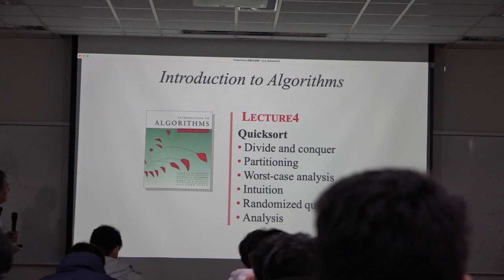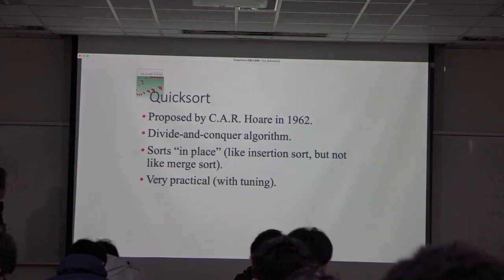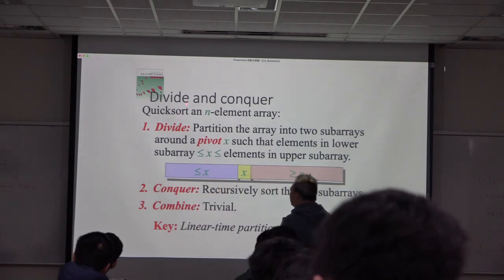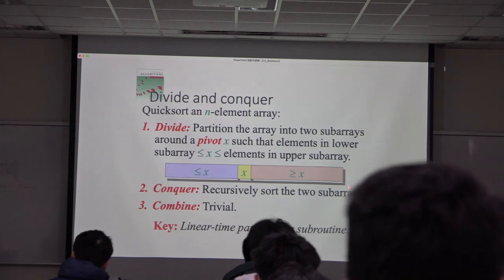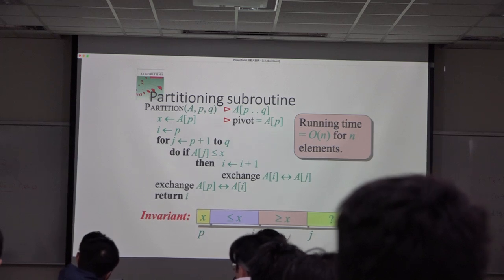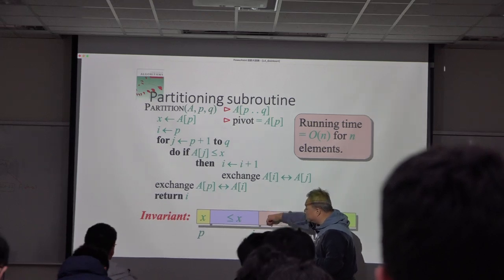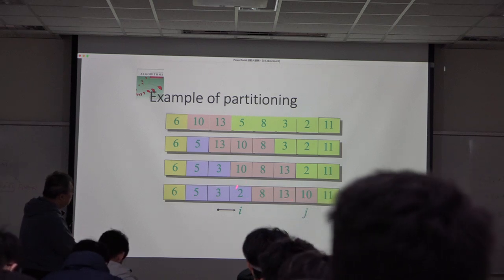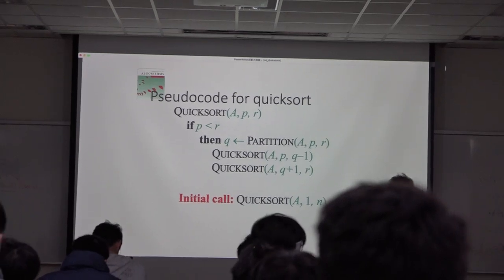113-2 演算法 20250305-3